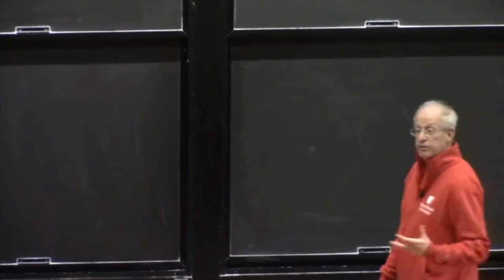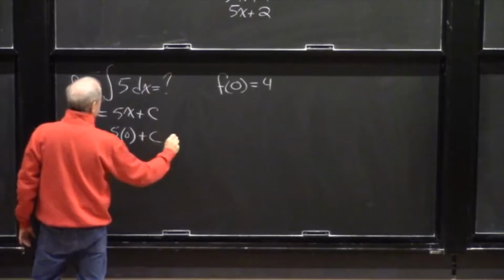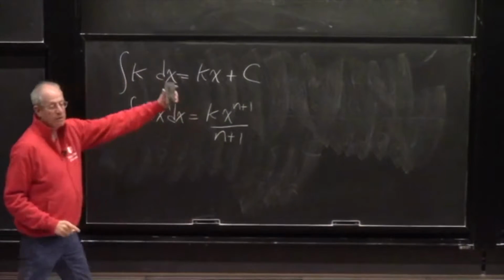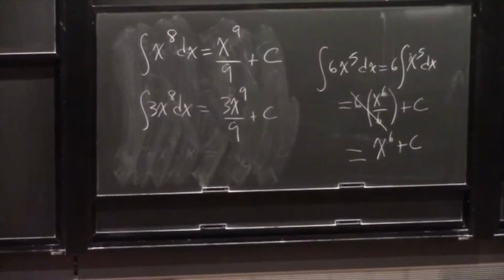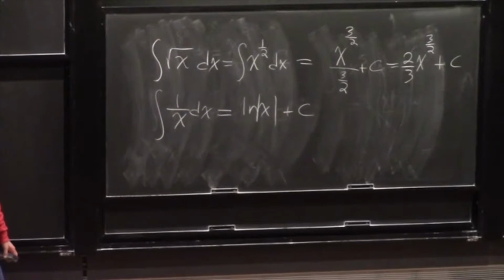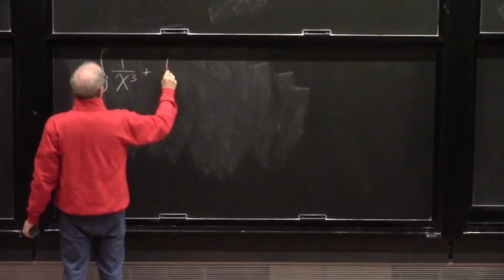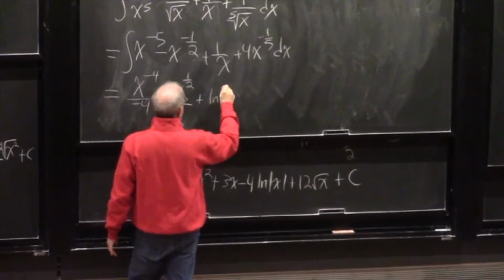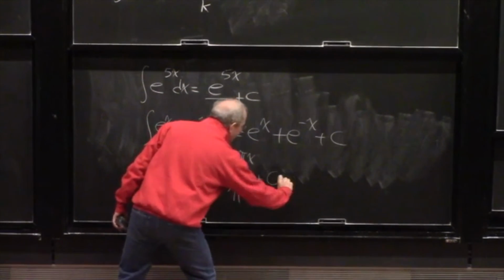MAT 122 LEC 29 REALLY CROPPED